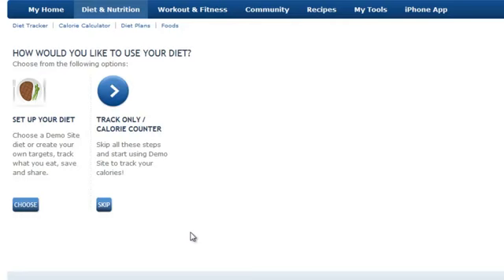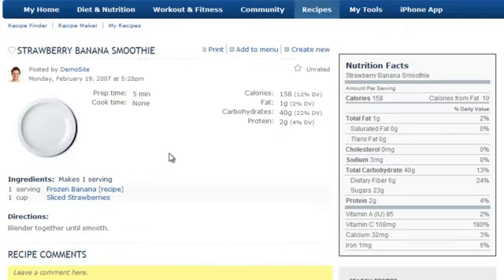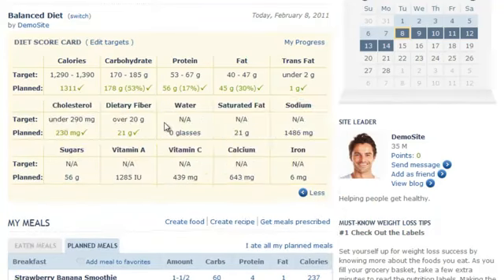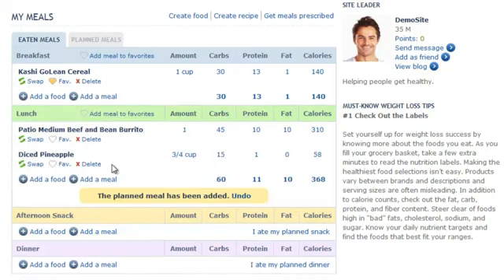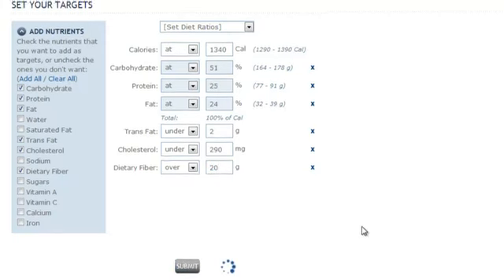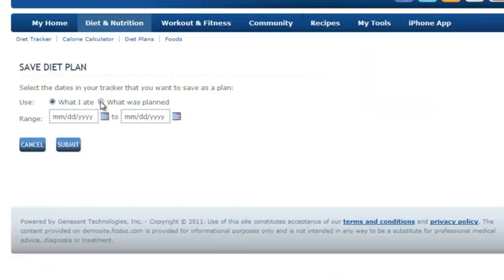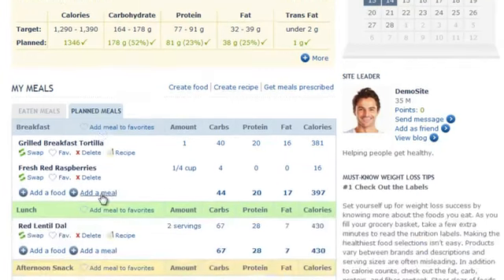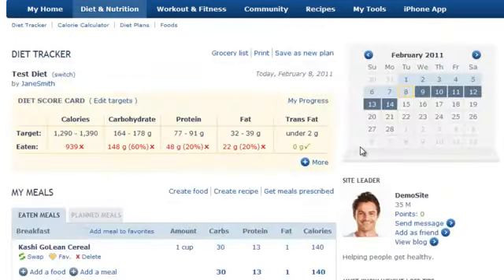BSFOnline.ca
Body Sculpting Fitness Diet Plan and Community Site.